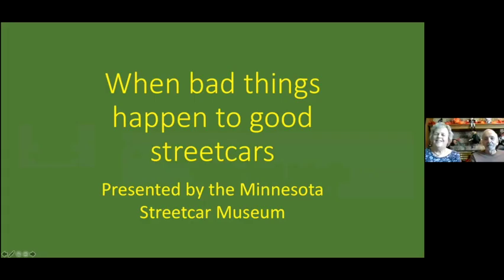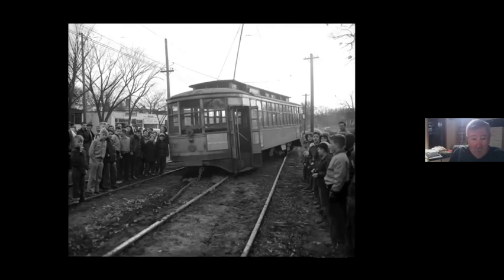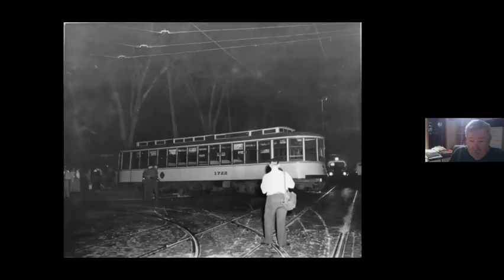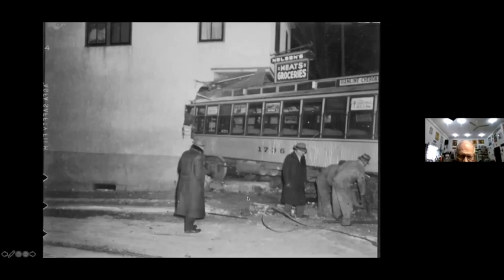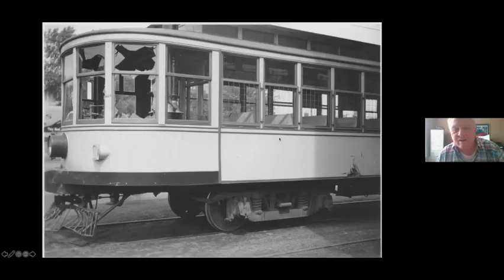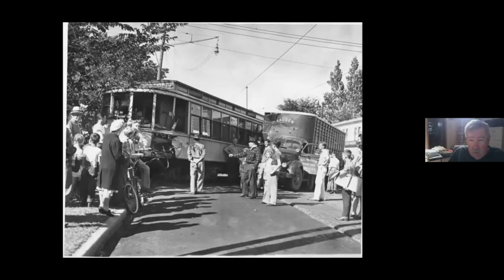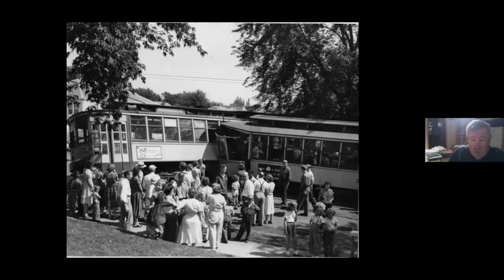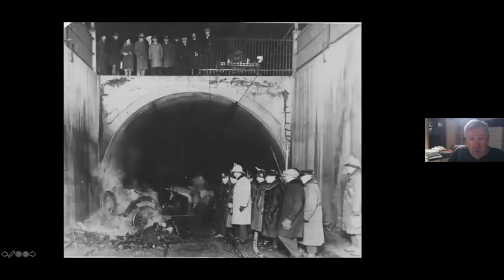When Bad Things Happen to Good Streetcars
Sometimes things don't go well. Streetcars jump the tracks or collide with automobiles and trains. This presentation was recorded from a Zoom meeting October 11, 2021. Narrated by Aaron Isaacs.